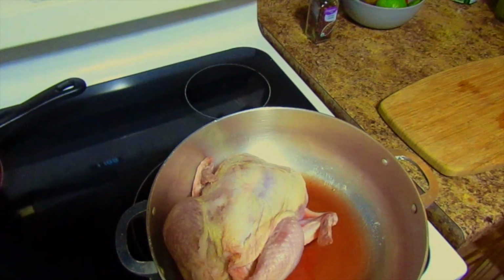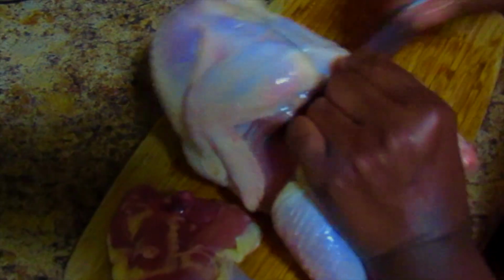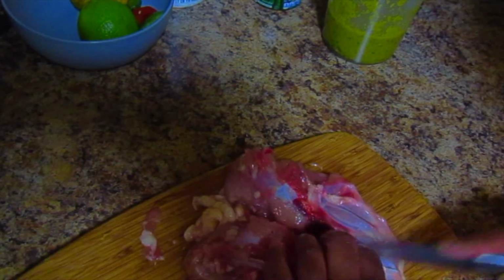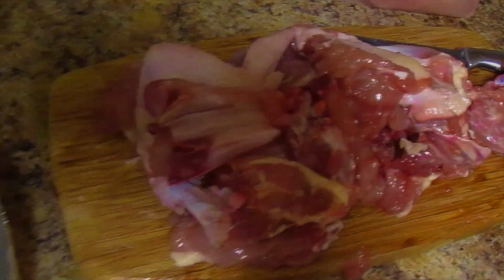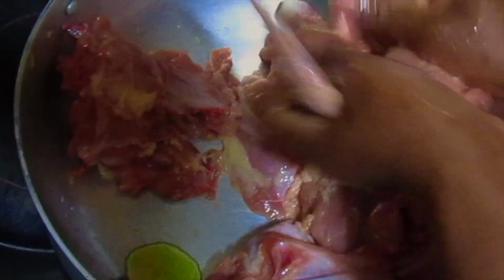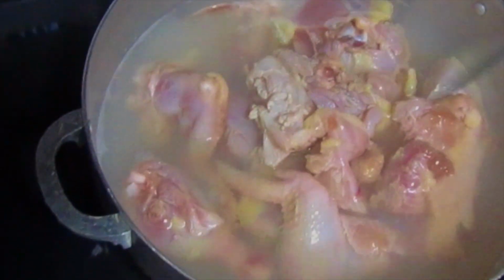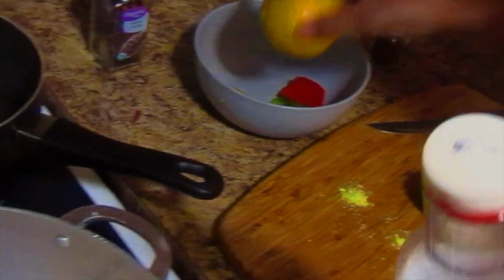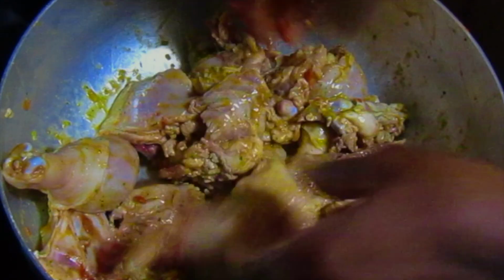how to cut and season a whole chicken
This video is My recipe on how to cut, Prepare and season a whole chicken so that it may have extraordinary flavor once it's cooked

If you want to know the Haitian seasoning that I use this is the link to the video